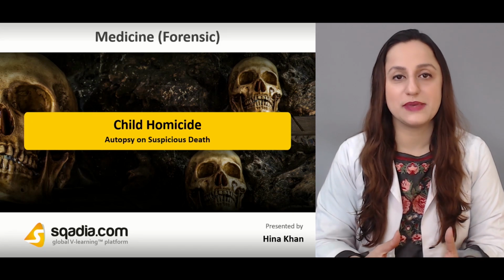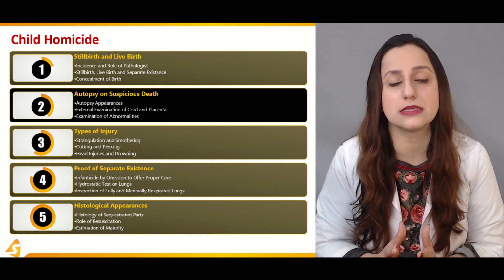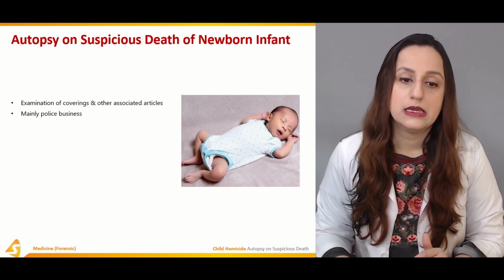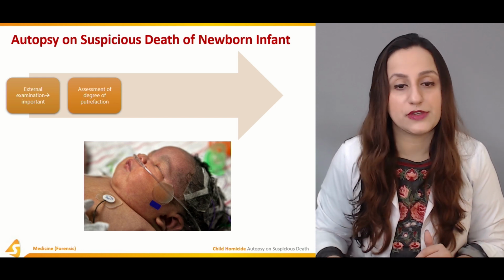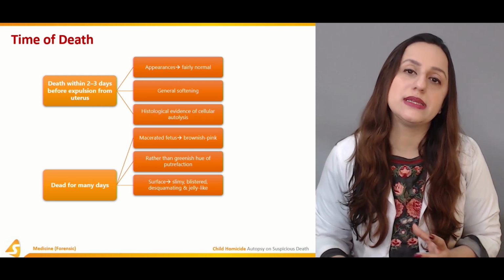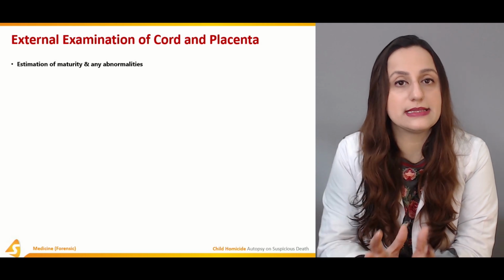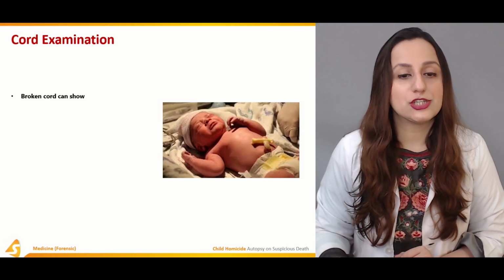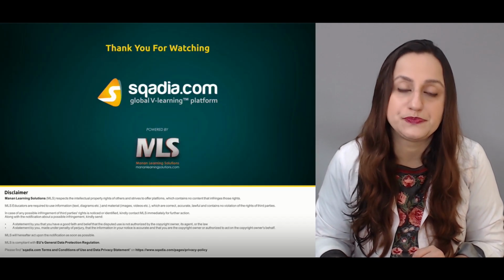Child Homicide | Autopsy on Suspicious Death | Forensic Medicine